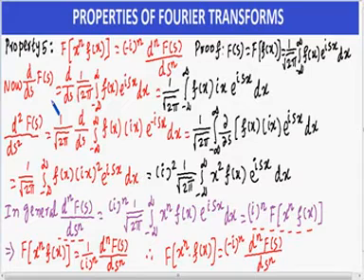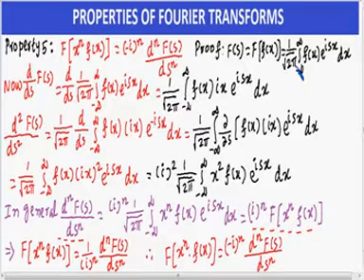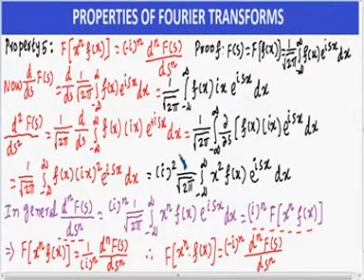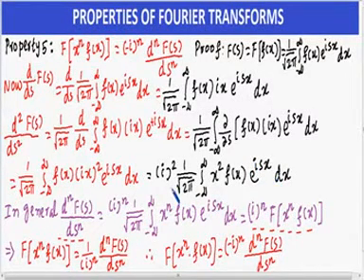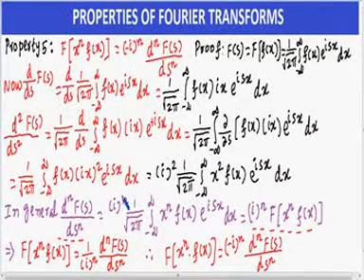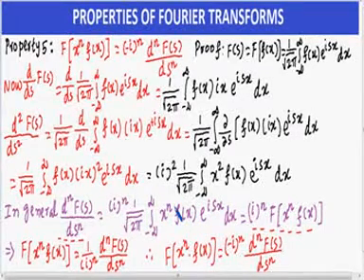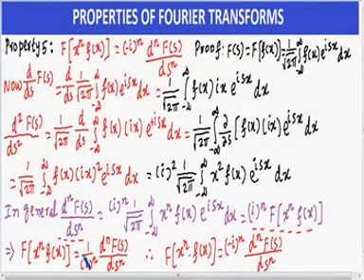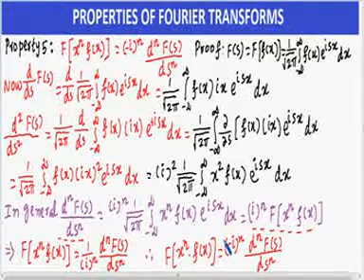TOPIC 5 FOURIER TRANSFORM PROPERTY 5 V4 ANNA UNIVERSITY SYLLABUS